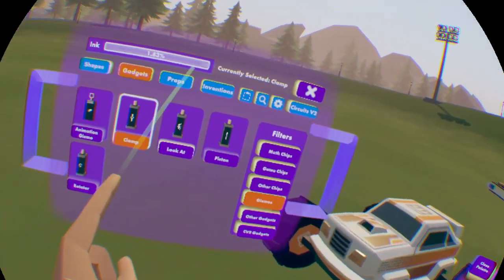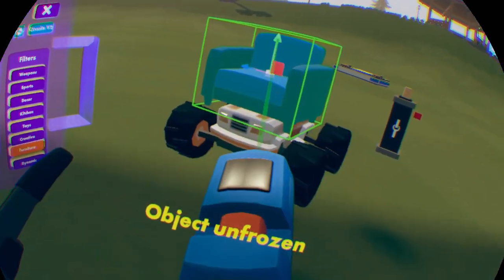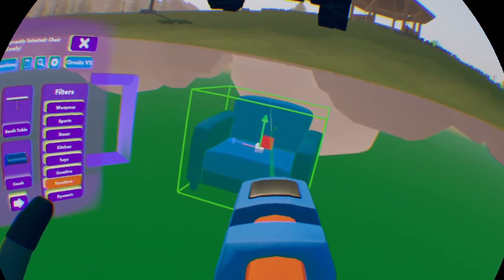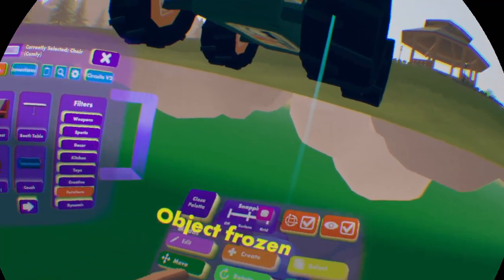PSVR rec room How to drive rc (OUTDATED)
This video is made for PSVR users of rec room on How to drive the rc prop like a pro hope this video helps